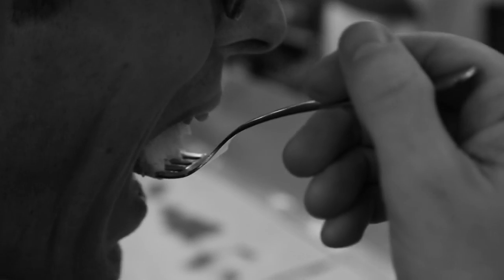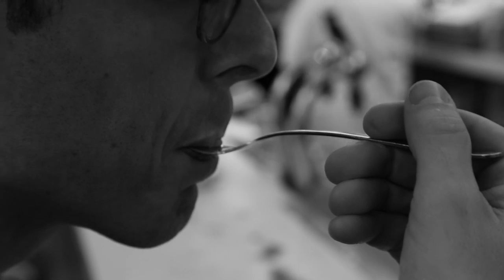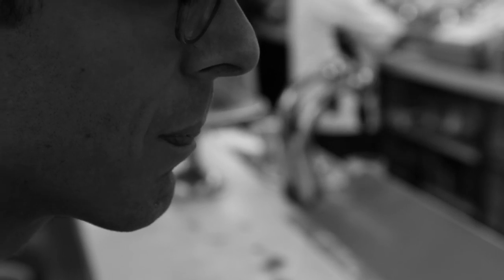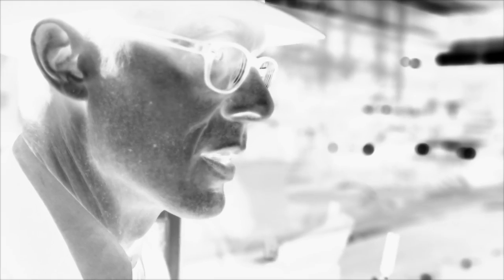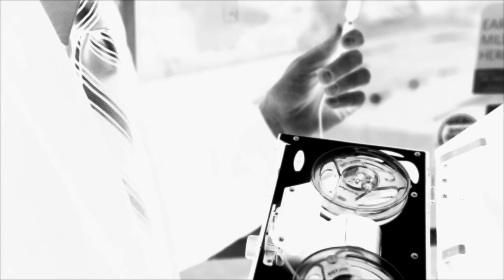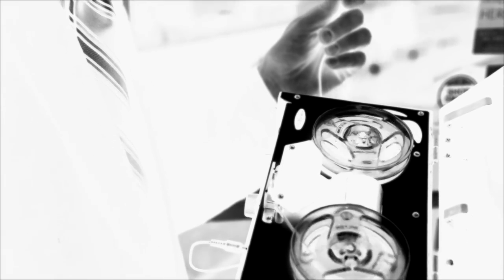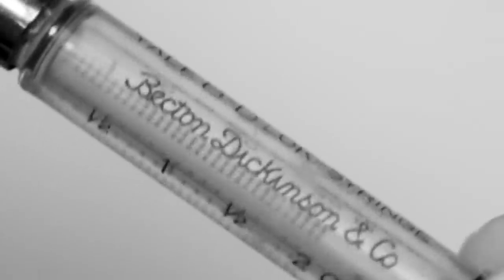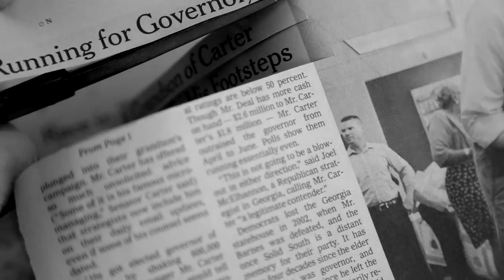William S. Burroughs: London Moka Bar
A meditation on William S. Burroughs' concept of the "magical universe" and his use of audio/visual equipment as magical weapons against the London Moka Bar.